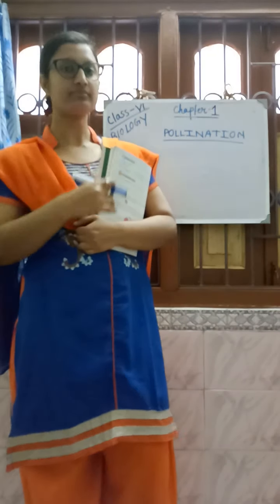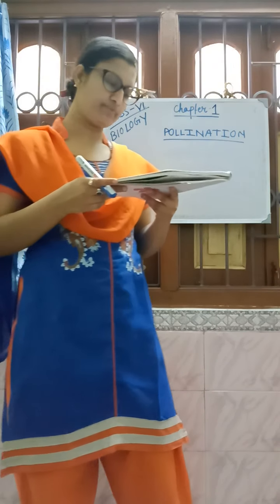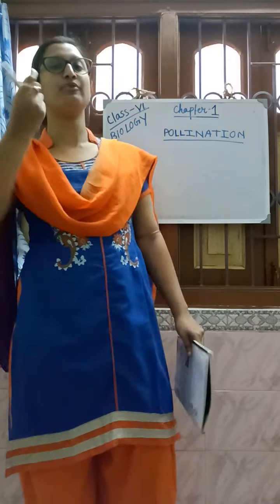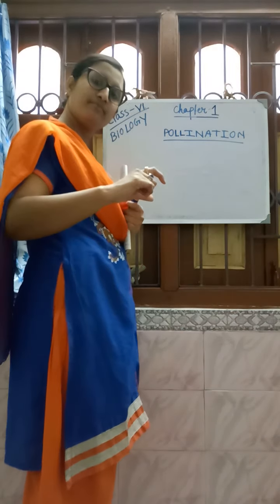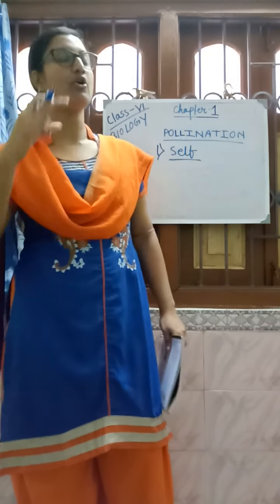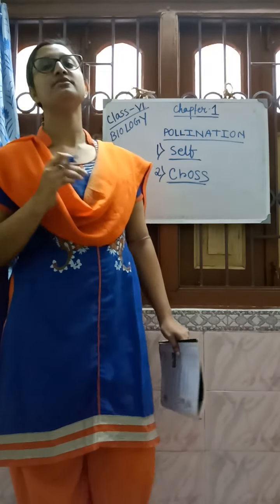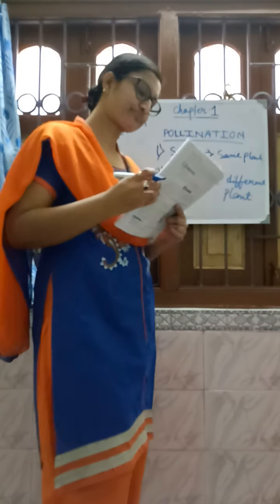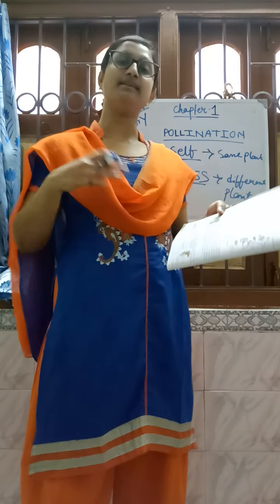Class - 6 ( Biology)